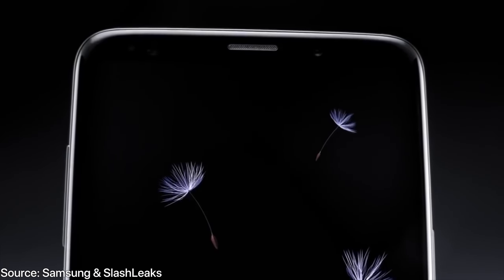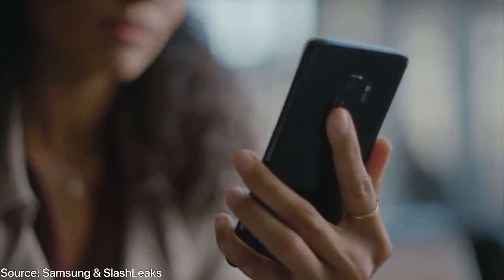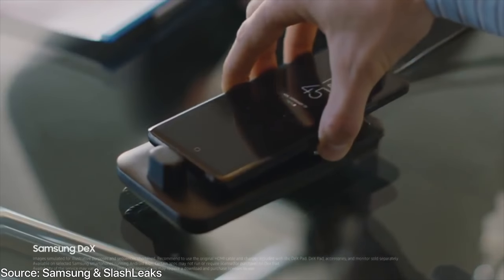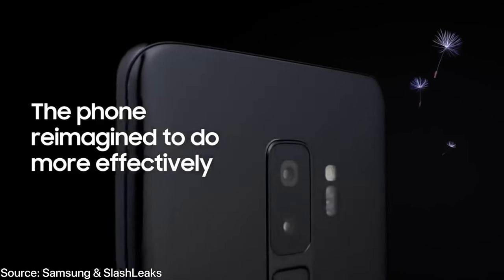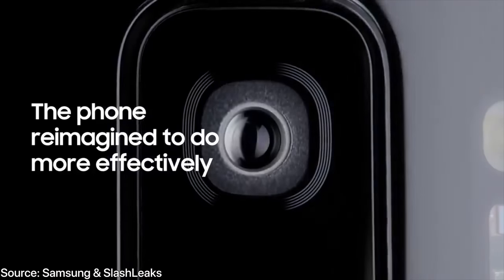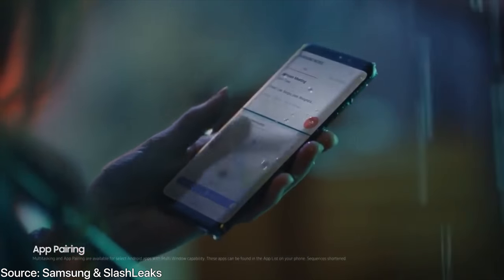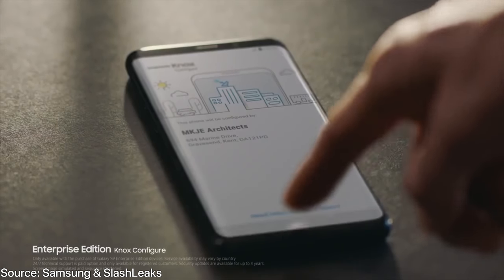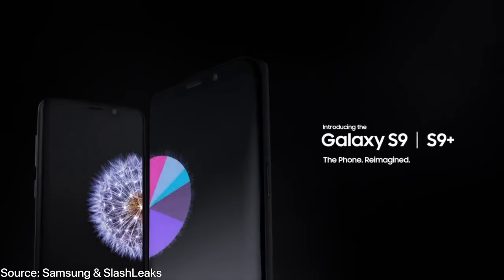Samsung Galaxy S9 Released! Official Trailer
Introducing Samsung Galaxy S9 & S9 Plus OFFICIAL TRAILER! New Features, Face Scan, Variable Aperture Camera, New Design & More!